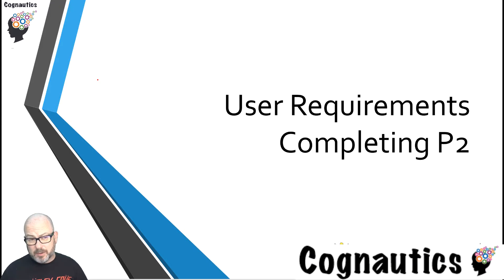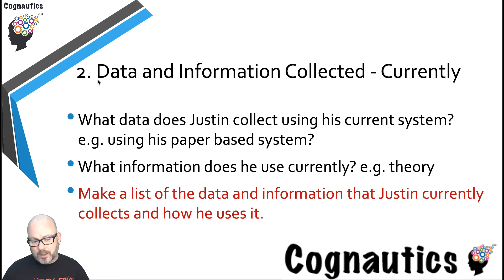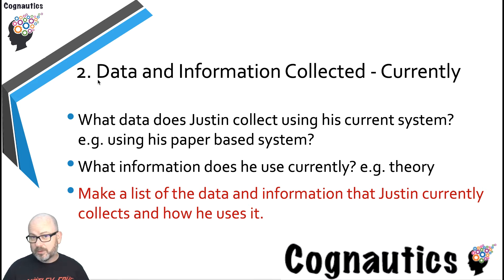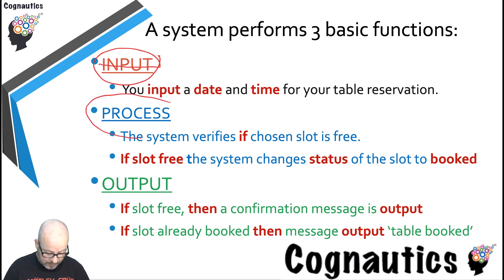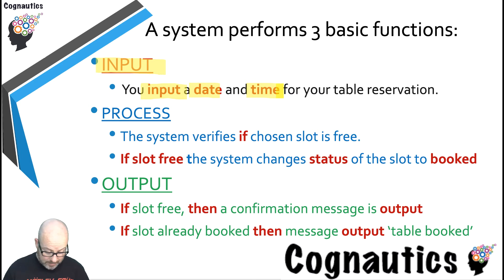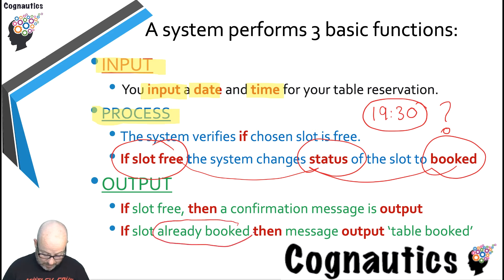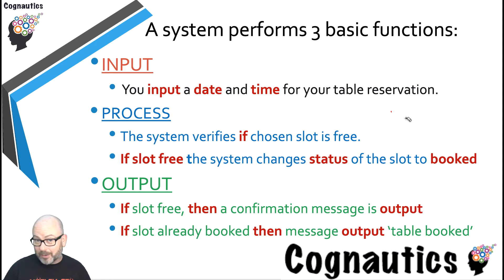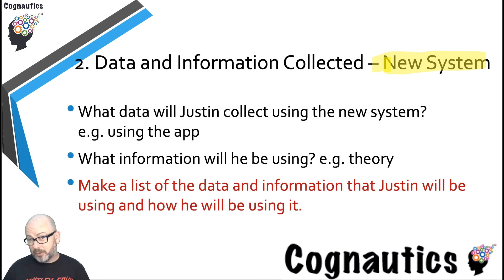Cambridge Technicals Level 3 IT Unit 6 - Video 11 - P2 Data Collected Old vs New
How to complete the section of Unit 6 P2 regarding the collection of Data.